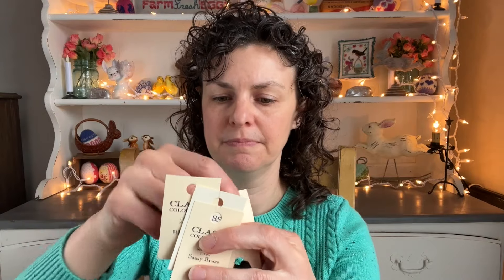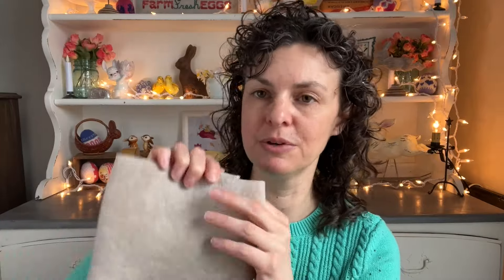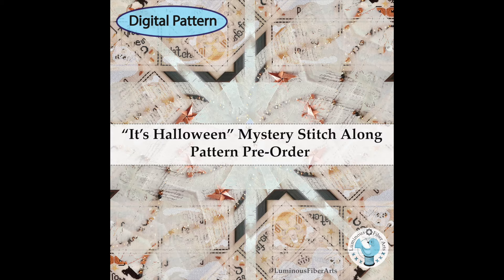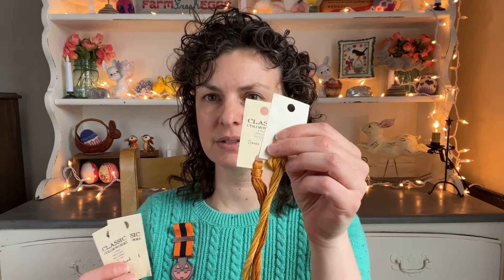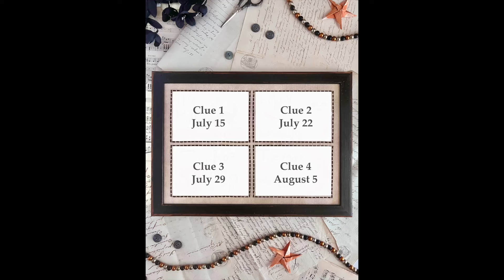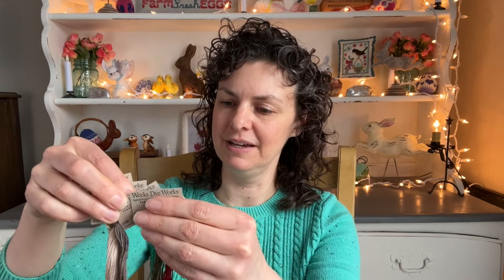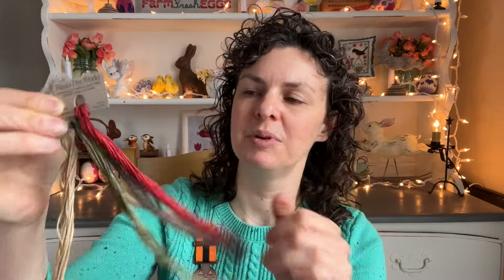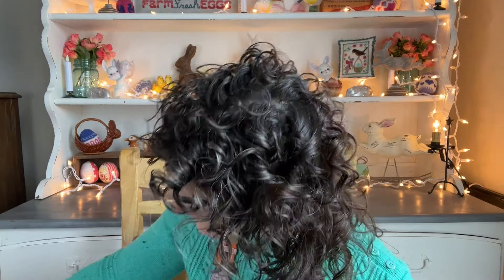Flosstube 89: New Halloween Mystery SAL!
Join our annual summer mystery SAL! Have fun stitching along with a great community of stitchers on an adorable Halloween design this July and August! Pre-orders for "It's Halloween" are open April 5 at 5pm EDT through April 12.

Be the first to know when new patterns and kits are available! Get great tips, inspiration, and behind the scenes peeks!